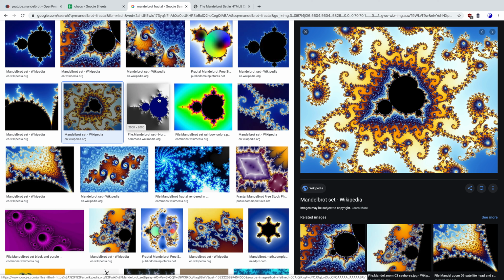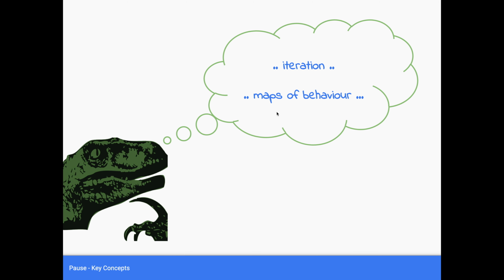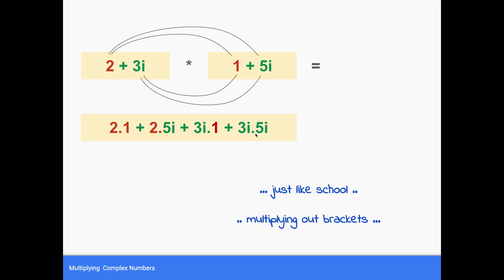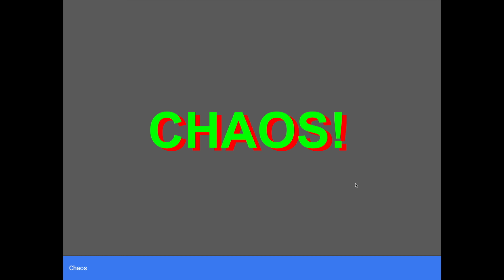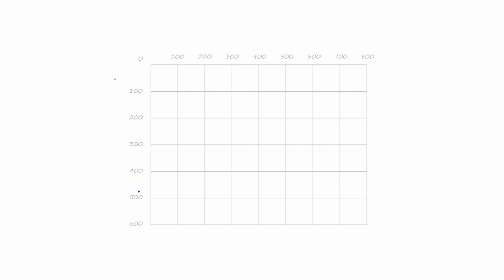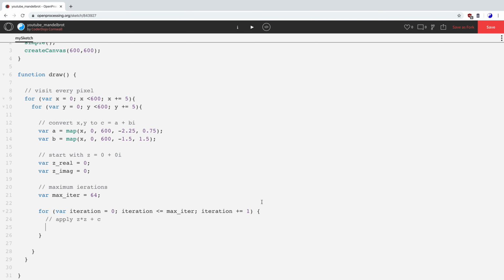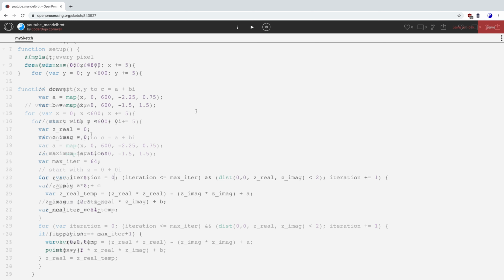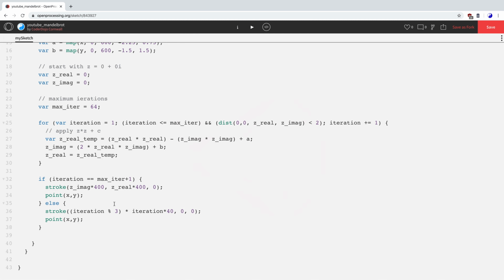Make Your Own Mandelbrot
The Mandelbrot Set is one the most famous fractals, and indeed one of the most famous mathematical objects. In this tutorial we will:

 * Demystify the really simple mathematics that creates this beautiful, organic and infinitely detailed  fractal.

* Write very simple and short code to create our own Mandelbrot, talking through each step.

We'll avoid mathematical jargon and discuss the ideas in plain English. All you need to be able to do as add and multiply.

The PDF referred to in the video containing an early (the earliest?) rendering of the Mandelbrot fractal is here: